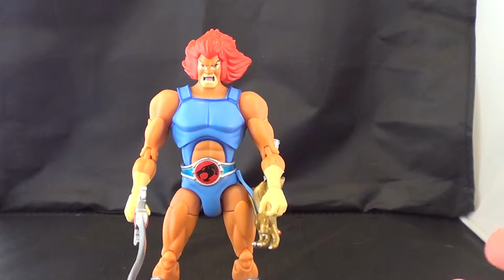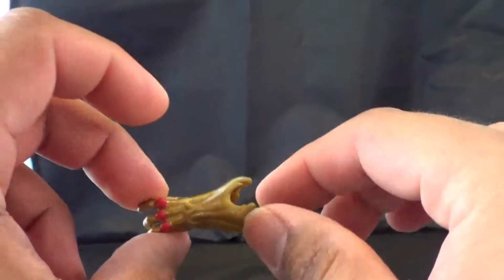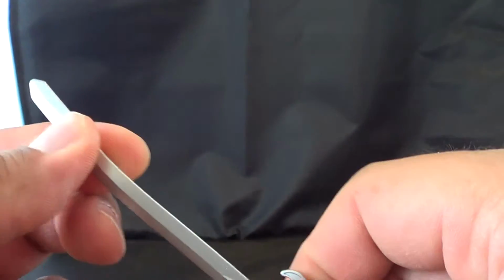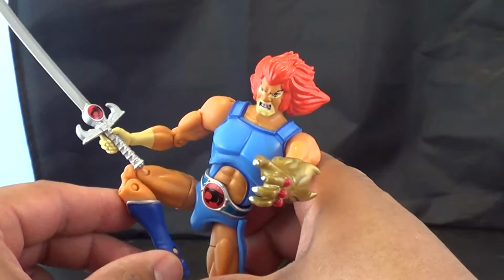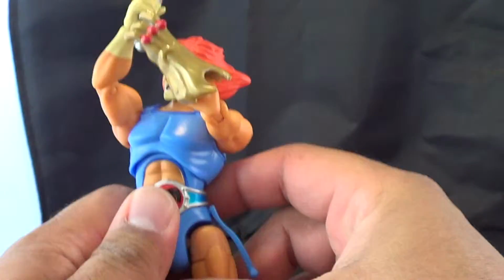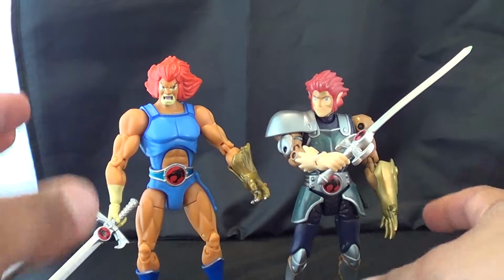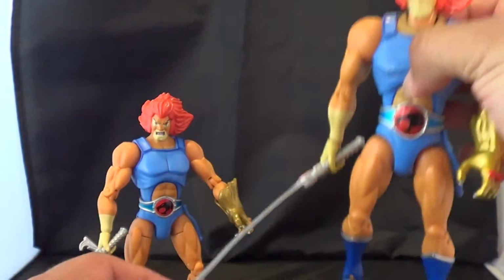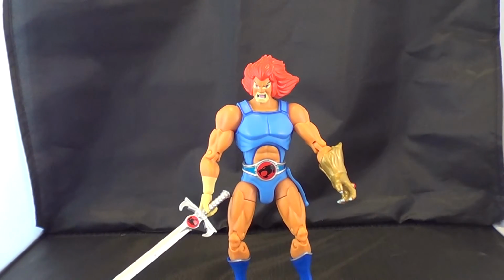6-inch Classics Lion-O review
Pop Culture Overload presents a review of the Classics Lion-O from the Thundercats line.